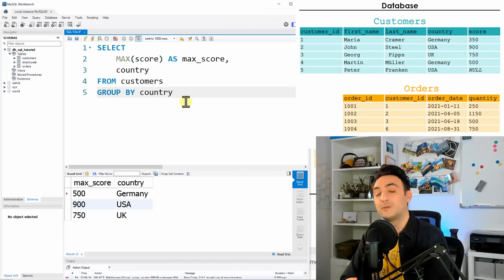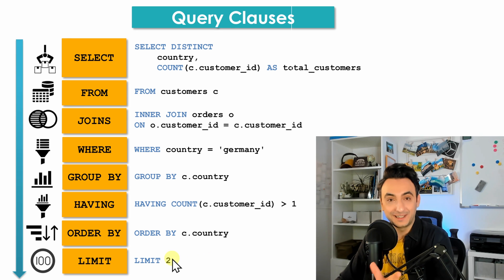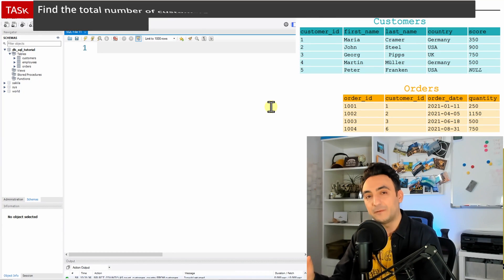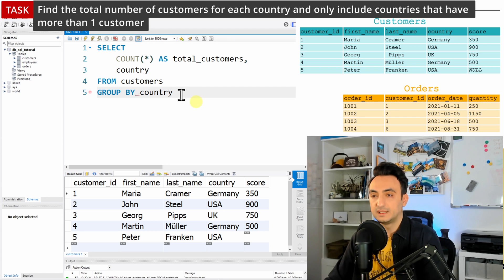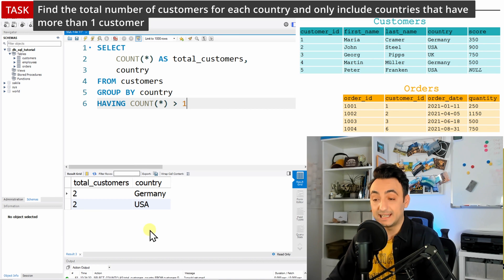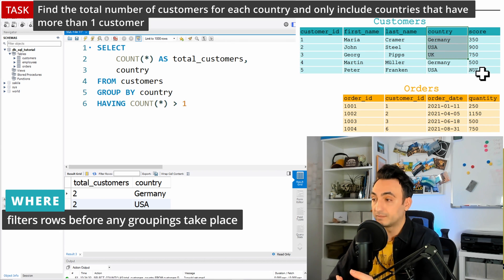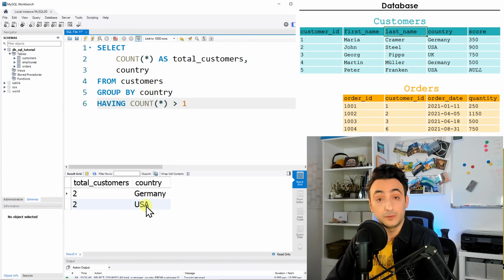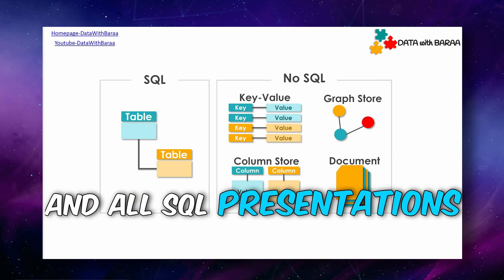SQL HAVING Clause - SQL Tutorial #30